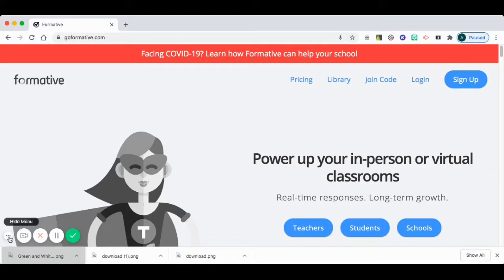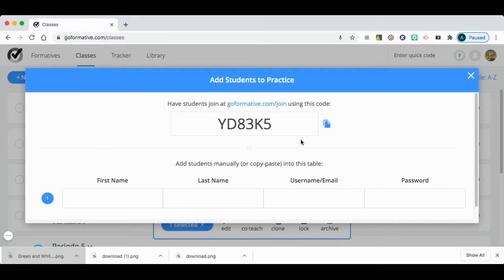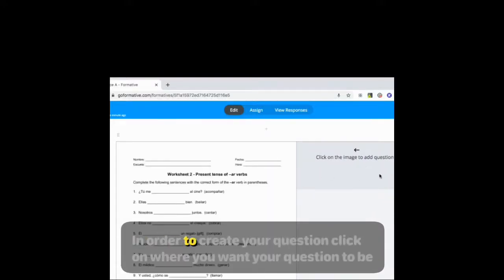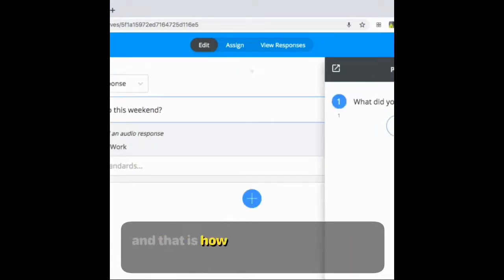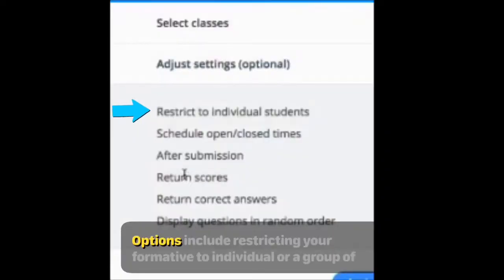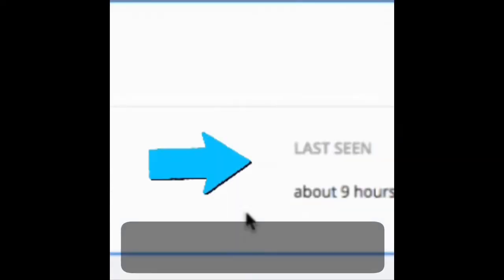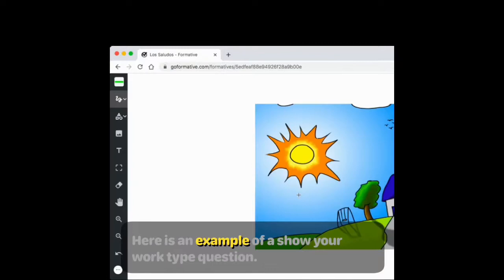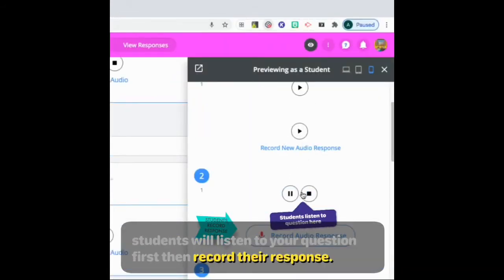Use Goformative for Distance Learning and More!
Learn to how to use Goformative for your classes. Can be used for both in classroom instruction or distance learning.